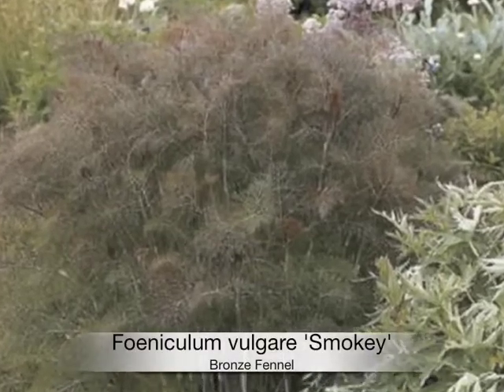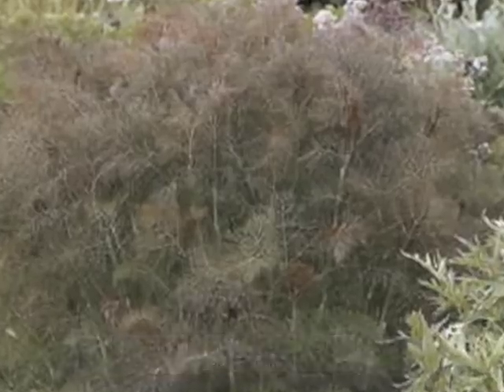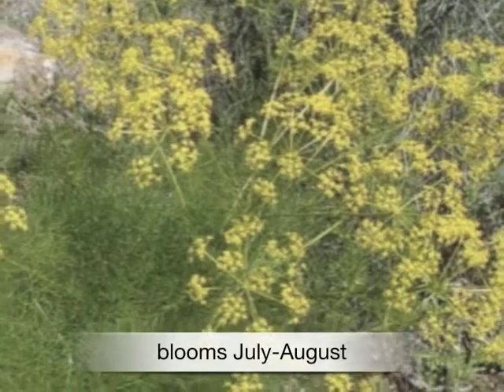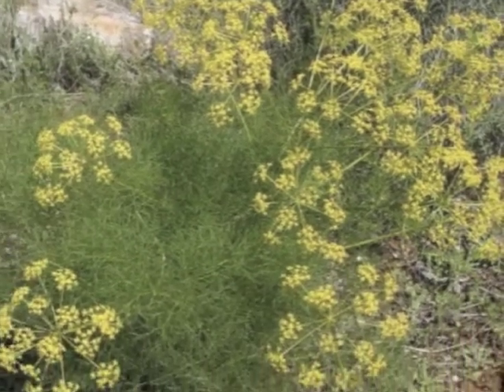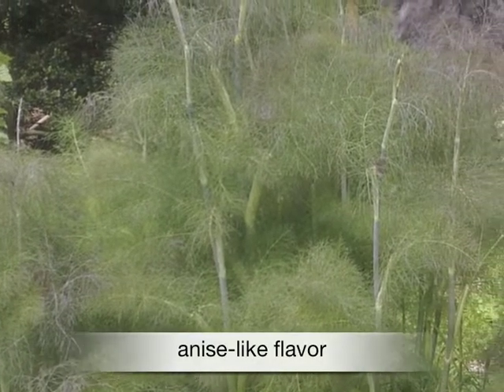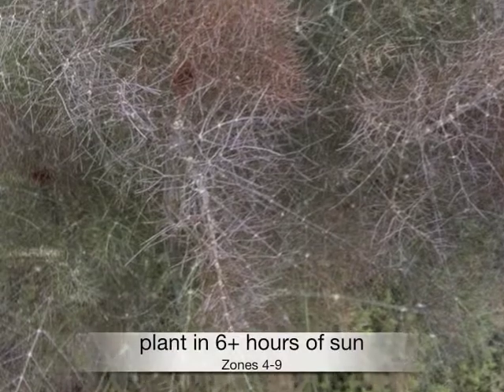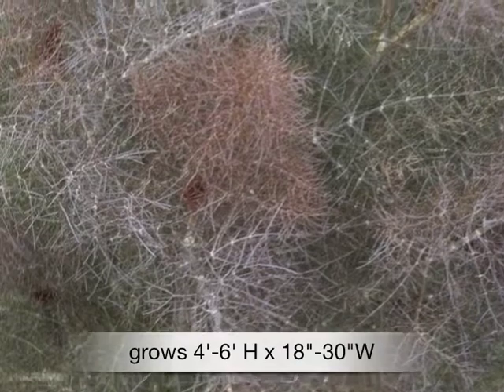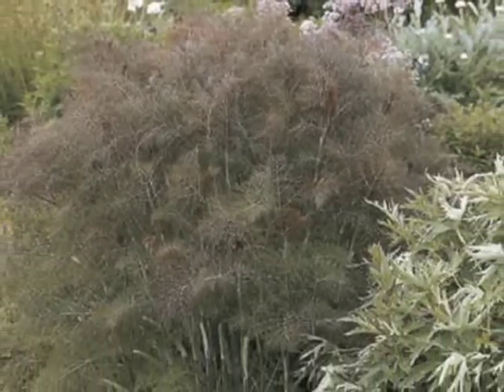Foeniculum vulgare Smokey Bronze Fennel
Foeniculum vulgare 'Smokey'

Common Name: fennel

Type: Herbaceous perennial

4'-6'H x 1.5'x 2.5' W

Bloom Time: July to August

Bloom Color: Yellow

Sun: 6+ hours

Leaves: Colorful, Fragrant

Wildlife: Attracts Butterflies
Tolerates: Deer
Uses: Culinary Herb, Suitable as Annual